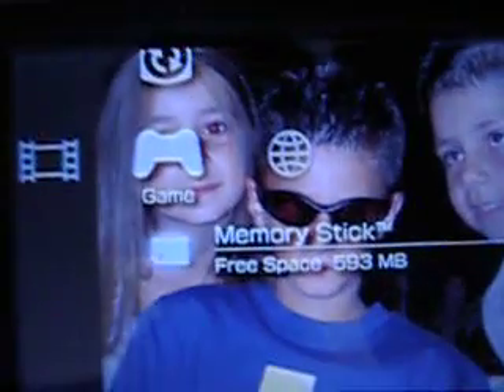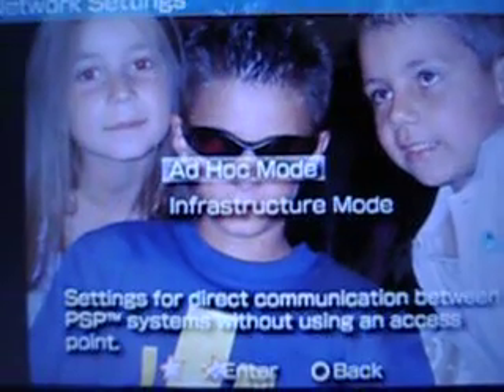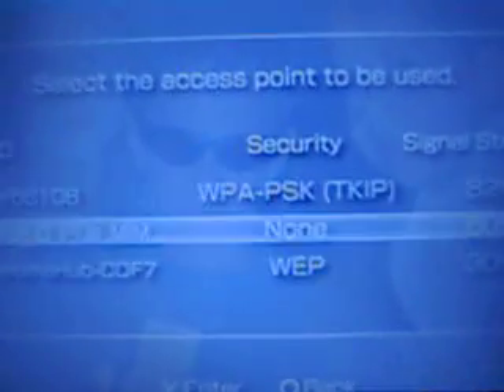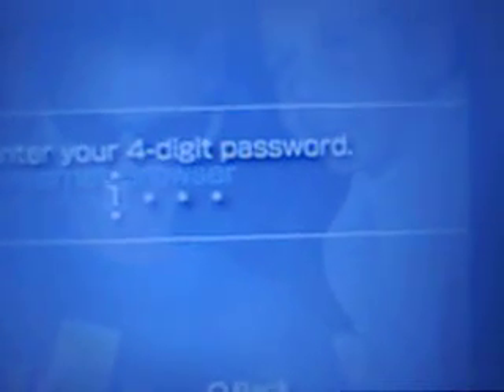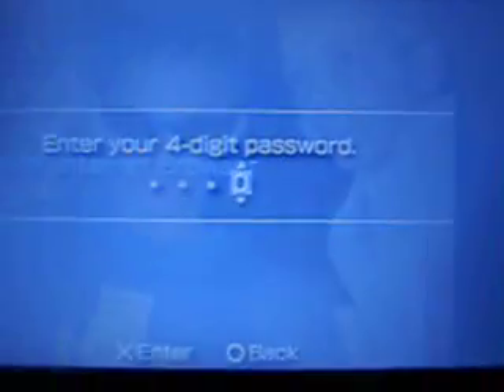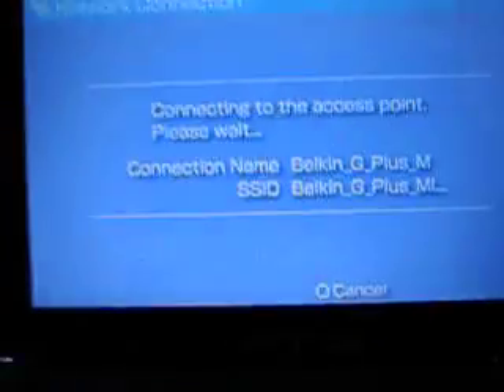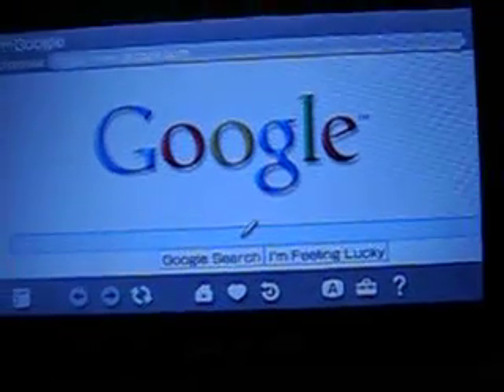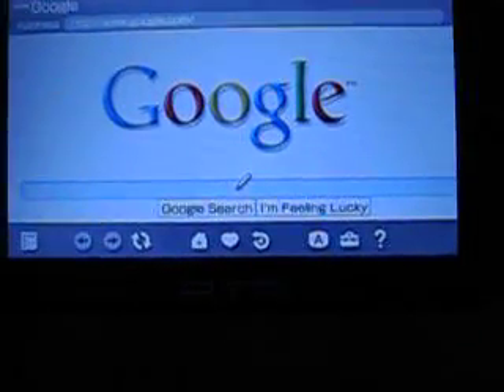how to get on the internet on your psp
this how to get on the internet on your psp